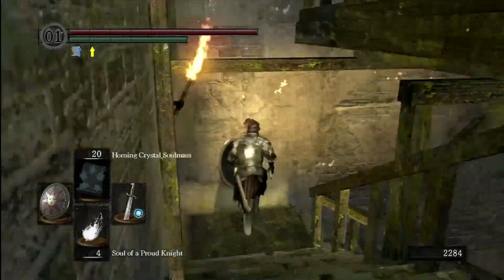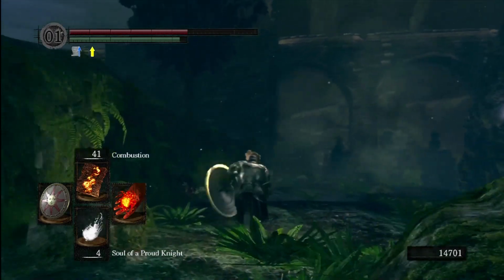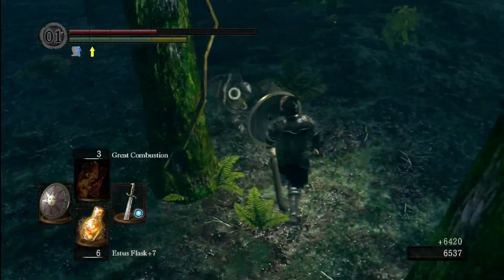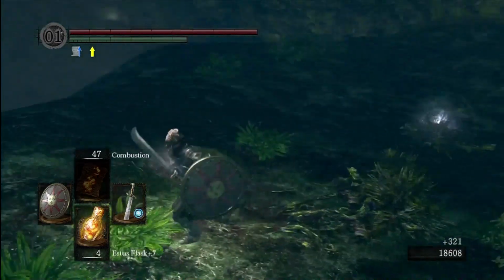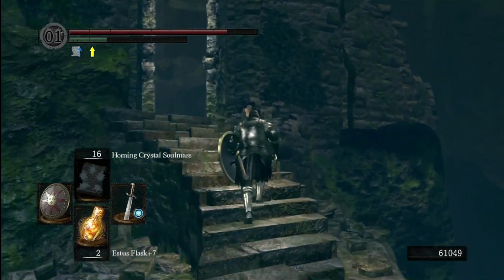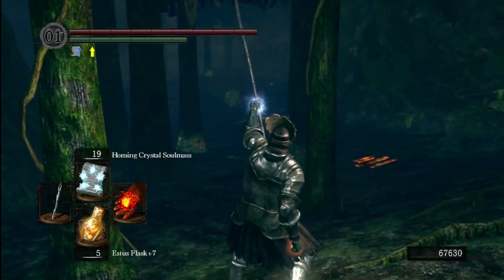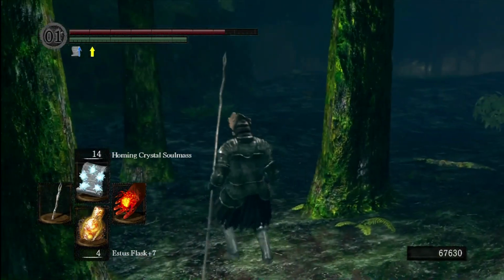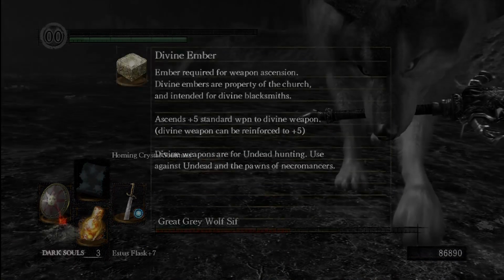Dark Souls Walkthrough Darkroot Garden Part 1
If you enjoyed this video consider clicking the like button! It helps a lot! Thanks dudeZ!

This video shows you the forest covenant and the sif the wolf.